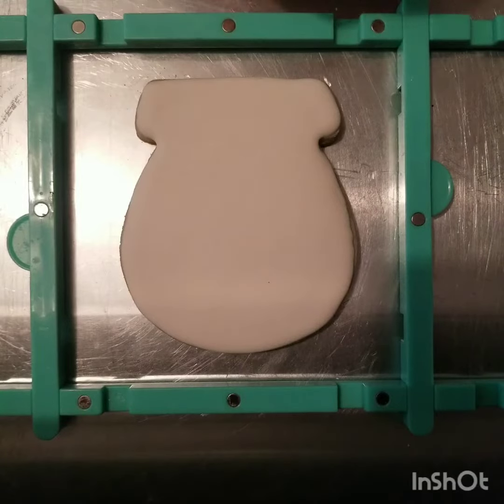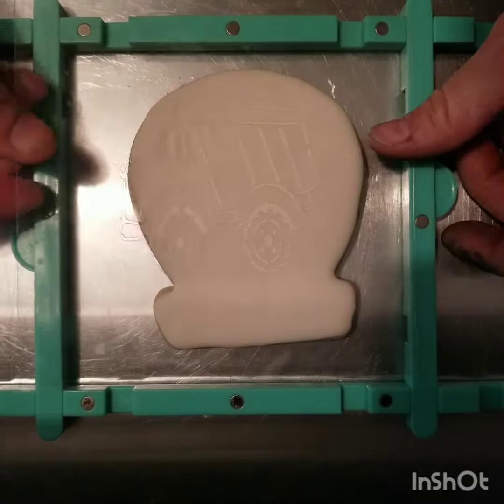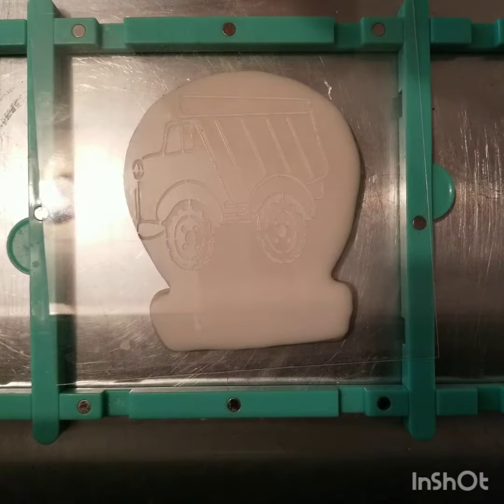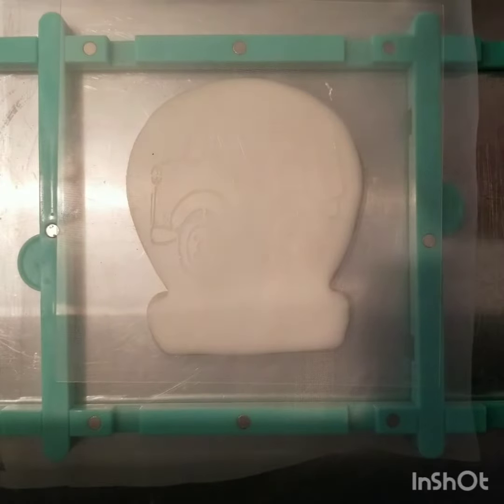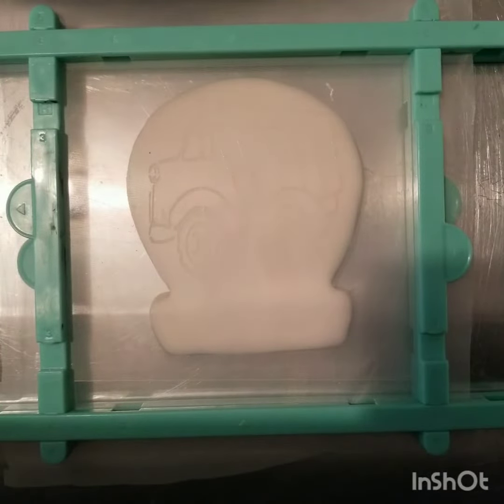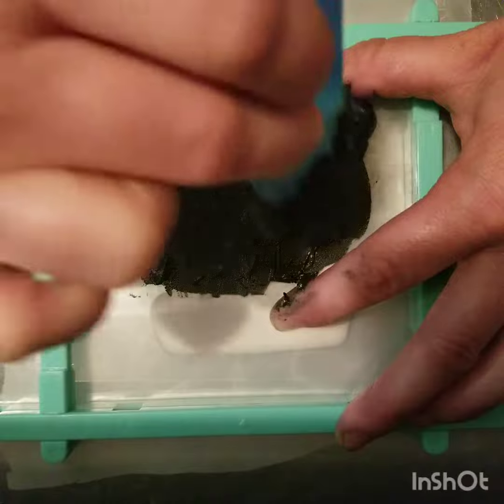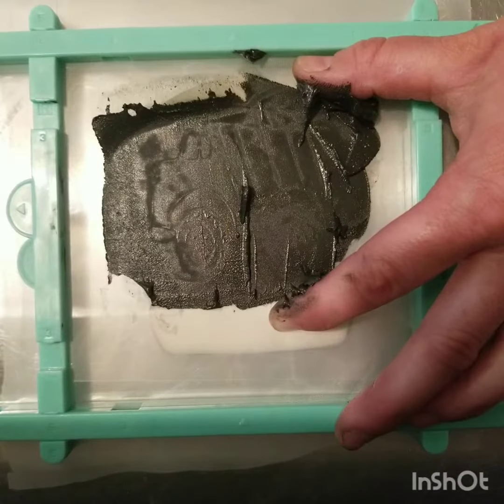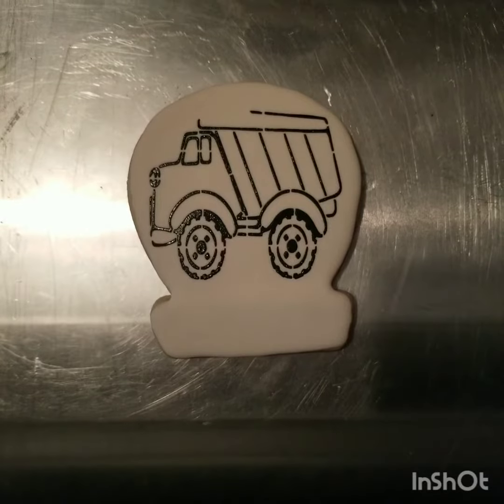Using stencils with silk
Stencil holder is the Sweet Sugarbelle Stencil Snap

Scraper is Ateco

Stencil from Sweet Southern Stencils

Silk is 110 Mesh purchased off Amazon in a 3 yard package.

And I found that all I had to do was rinse the silk with hot water, and it cleaned very well! So, as long as they are kept flat, and protected, the silk squares should be quite reusable!